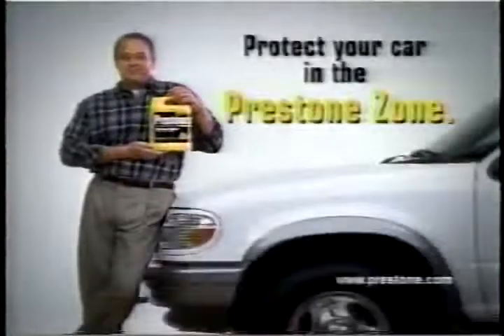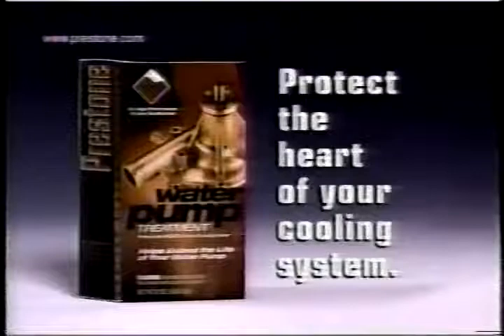ADs on TWCh 239 - PRESTONE - prestone zone.mp4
Ads on The Weather Channel, PRESTONE - prestone zone [water pump treatment]